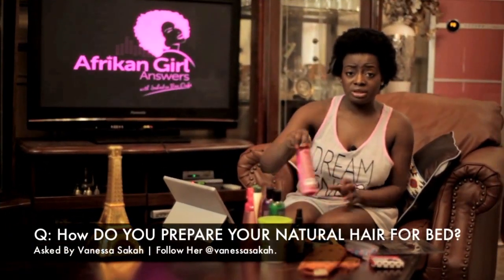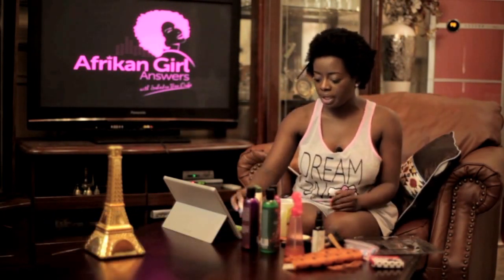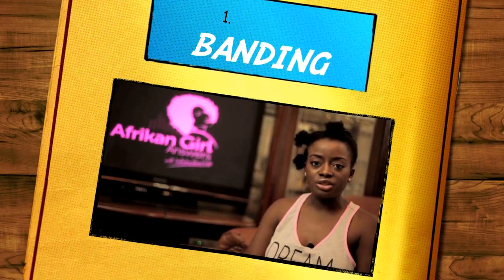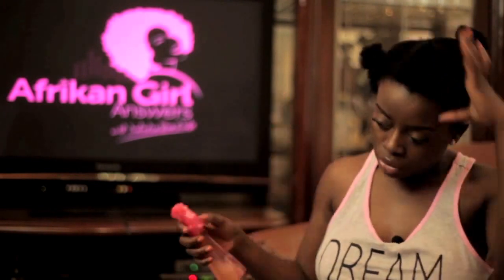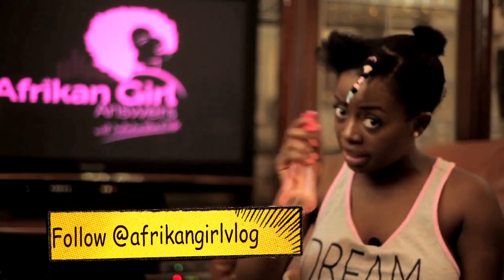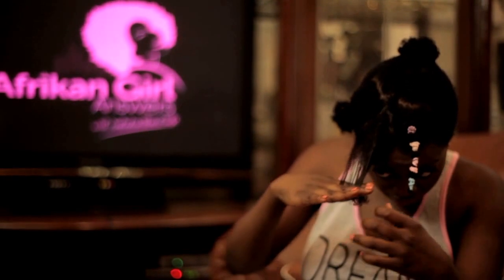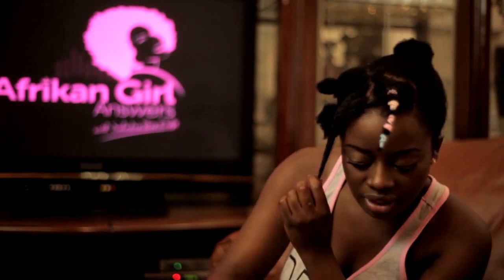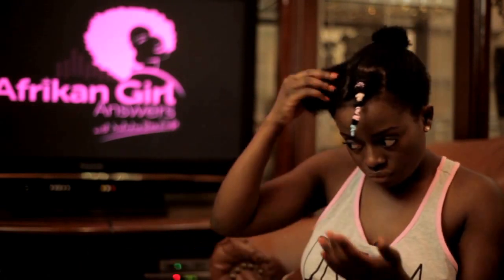☾ How To Prepare Your Natural Hair For Bed | S2 EP 4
Welcome to Ⓐfrikan Girl Answers | The One Place For All African Girls Under 35… Divas, Thots, wives, singletons… All ♡ welcome.

Dear Afrikan Girl, Gone Natural? | Are you like me? Busy with no time for time-consuming daily dramatic beauty regimens? This is HOW I take care of my hair for Bed. I am no Expert, but these solutions work for me, and I hope they work for you too. | Share the Mag*c. | Drop your comments below | Do you agree or disagree with my techniques? | Share yours too ♥ ♥

Quick Hair  Prep Solutions Under 10 Mins: Faux Bantu Knot + Banding + Messy Cornrows

♥ How To Make Homemade Oil Based Spray (Oil Based) : Coconut Oil + Mint + Jojoba oil + Water.

♥ How To Make Homemade Conditioner Based Spray (Water Based): Water + Conditioner.

*** Use Hashtag Souba on Instagram :)

Silky Kinks Ultra Hydrating Conditioner.
Silk Scarf.
Oil Based HairSpray.
Wen Conditioning Cream.
Homemade Water + Conditioner Based Hairspray.
Homemade Wide Toothed Comb.
Black Rubber Gimme Basics Hair Elastics.
Small Colored Hair Bands.
Olive Oil Smooth n Hold Pudding.
Butter Creme.
Softsheen Carson Roots of Nature.

OTHER PRODUCTS*♥♥
Leave In Moisturizer* Miracle Kink Cream.

African Girl- Sahndra Fon Dufe.
STM Records, Yaounde CMR | Prepared By Tino Foy.

♥ Camera: Canon 5D | Penjo Baba.
♥ Editing: iMovie.

- Post a photo of this video and use the hashtag Souba.